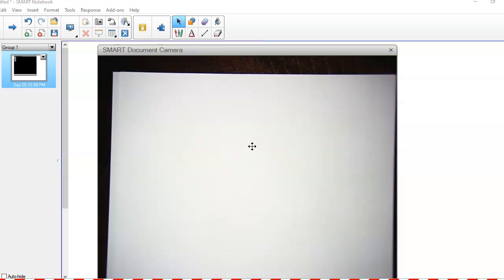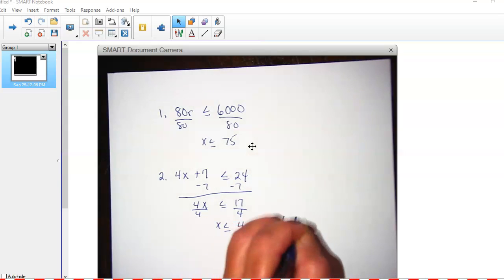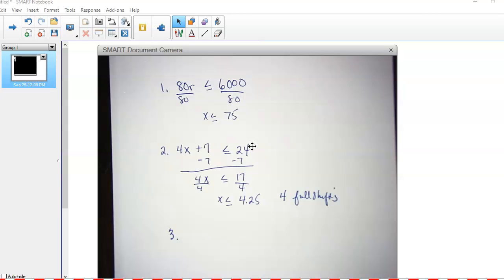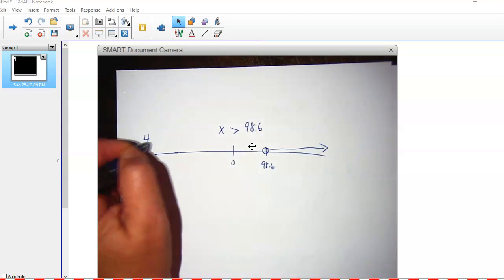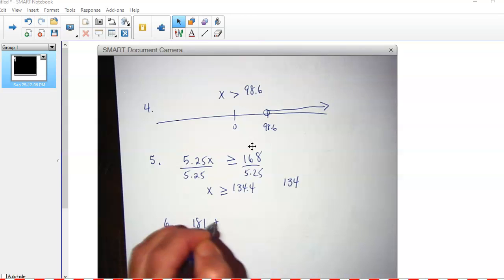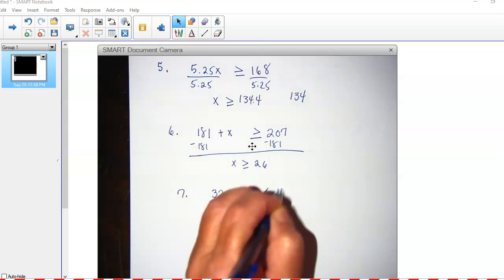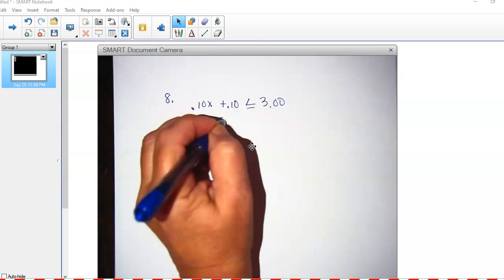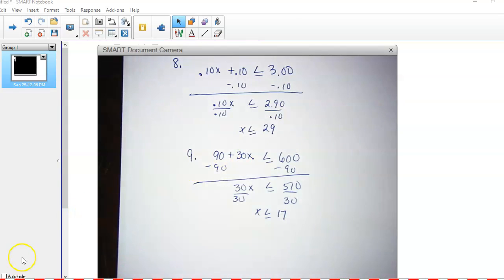Inequality word prob